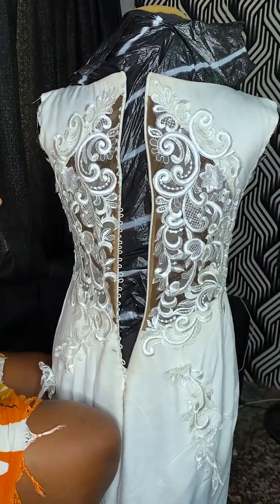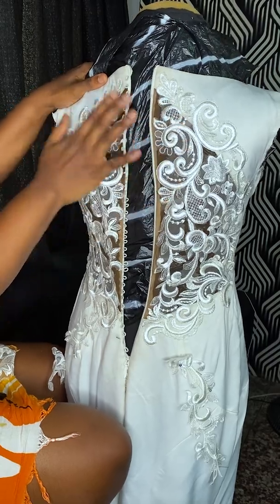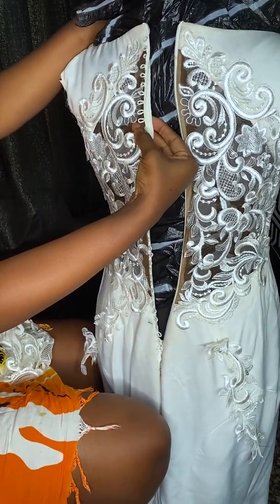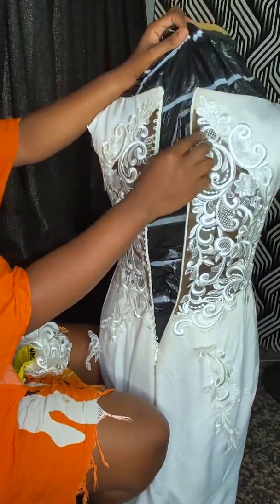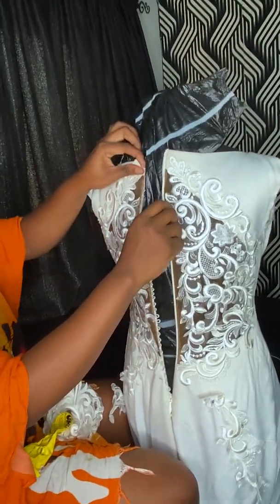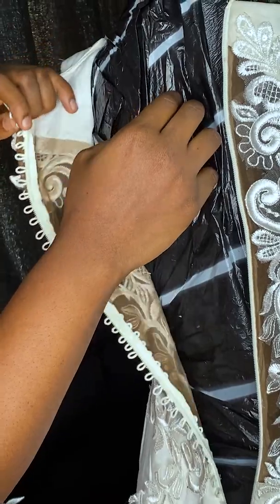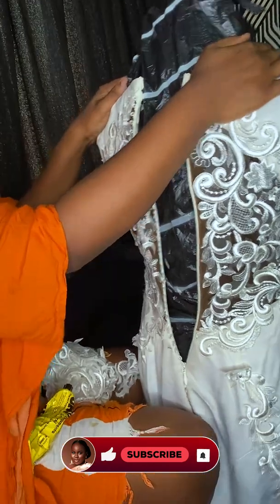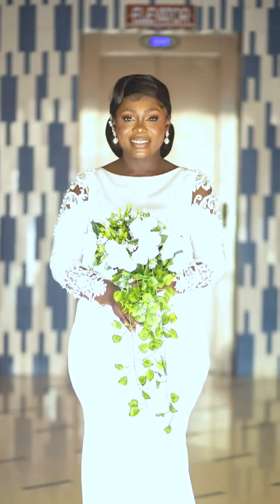HOW THIS WEDDING DRESS COULD HAVE COST ME TREASURED POSSESSION😭😭😭||TIPS & TRICKS WITH PRAIZ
For someone who spent 600 years to be able to afford my very first mannequin/dress form, I treat mannequins and dress forms as my babies. Is there anyone else like me? Lol.
   This is how this wedding dress could have cost me my treasured possession: MY MANNEQUIN!! if I hadn't come up with this very safe and inexpensive way of gumming on my dress form/mannequin without making a mess out of it. In the past, I struggled with choosing between using my dress form to attach accessories or messing it up…I was left with no option than to use it anyways and create a mess here and there…it hurts especially as these forms are made of cloth and foams that are strongly attached to the frame, thereby making it impossible to wipe off  stains or even wash, so you are left with no choice than to put up with a terrible looking dress form/mannequin with dashes of gum marks and cuts.
I see lots of dress form/mannequin online and I can’t help to shed a tear on their behalf, it’s obvious most people don’t pay mind to these objects. How sad!😰
     This video is a sign you should treat your dress form/mannequin with care. If you’ve misused your mannequin to an unredeemable stage and you’re currently murmuring under your breathe how this tip might be coming too late, well it’s NOT TOO LATE, you can start treating it right till you get another. I bet you don’t want to showcase a banging dress on a very poor looking mannequin!😀
So make sure you watch this video till the end.
    For newbies who are stuck with choosing between a dress form (pin-able one) or display mannequin, which to go buy first, I usually advice you go for a dress form as it serves different purpose; it can serve as a display for your outfits and also for pinnacle functions like draping and lots more. After getting a dress form, you can now graduate to get a display mannequin. I hope this answers your unasked question.
If you've read up to this paragraph, WELL-DONE😀 i MUST commend your patience because that was a long read!

This Video was shot with an iPhone
Edited with Adobe PR